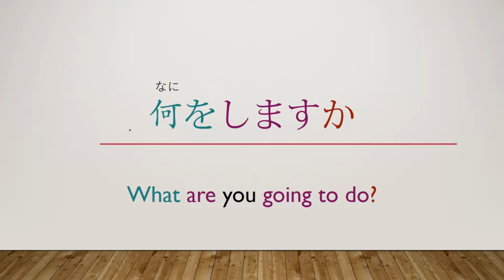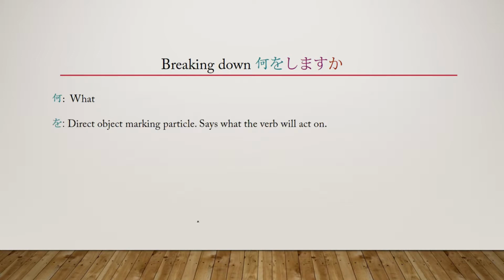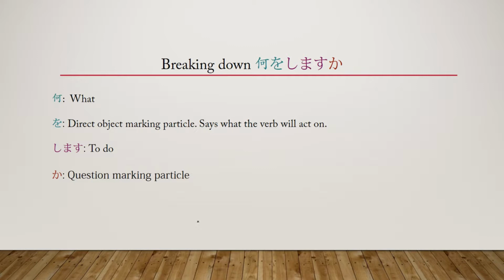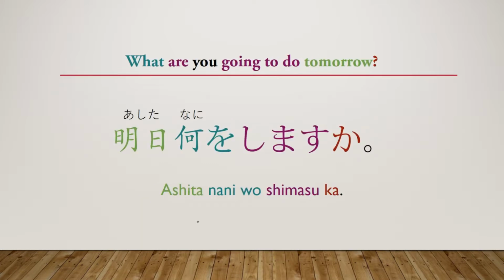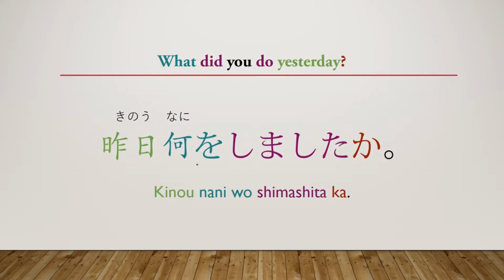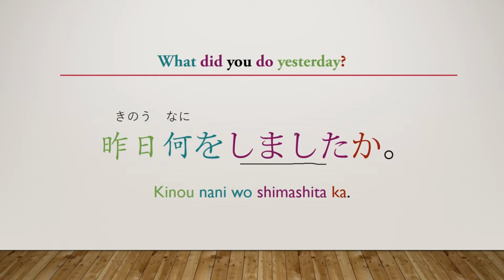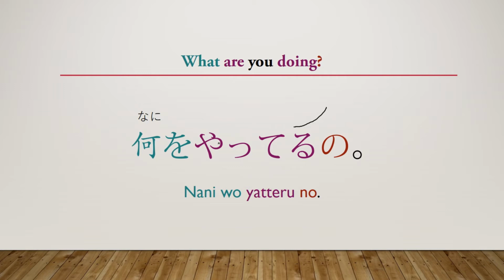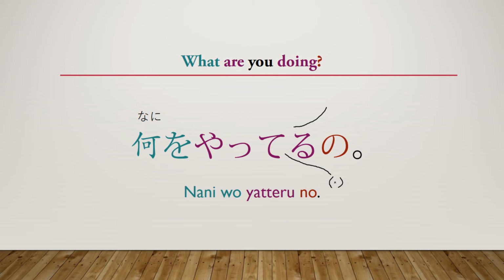Minna No Nihongo Lesson 6 Grammar: 何をしますか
In this lesson we will learn how to say something like "what are you going to do?" and "what did you do?". The simple phrase 何をしますか is a very useful phrase to have in your Japanese arsenal.